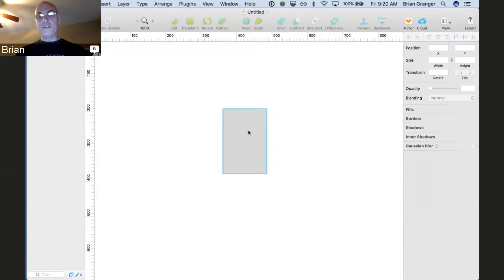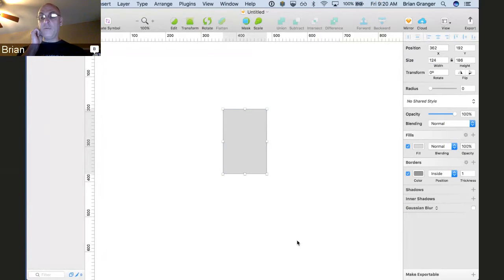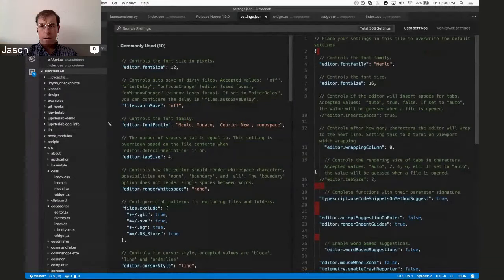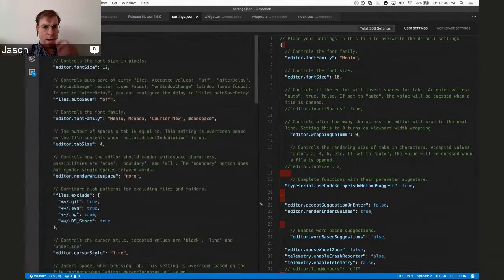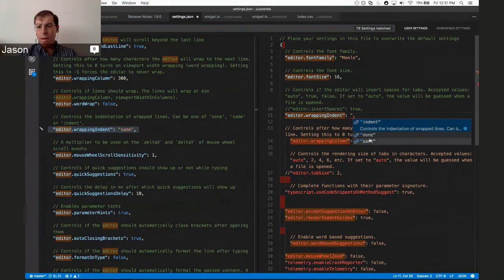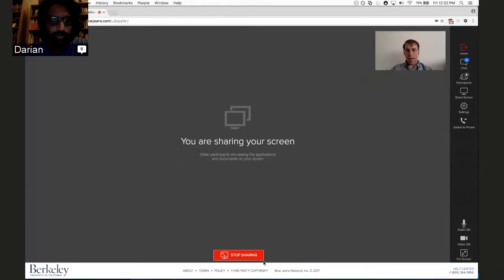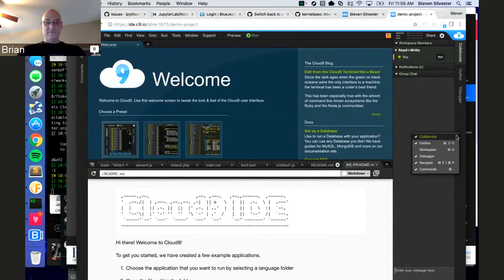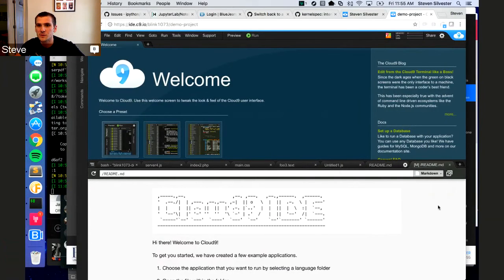JupyterLab Weekly Dev Meeting, February 3, 2017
Meeting of the JupyterLab development team, February 3, 2017